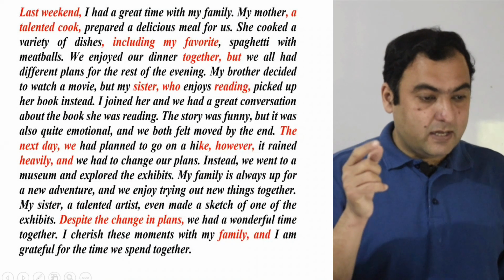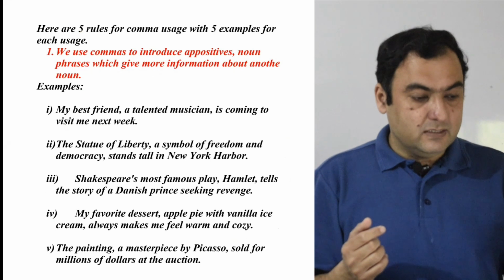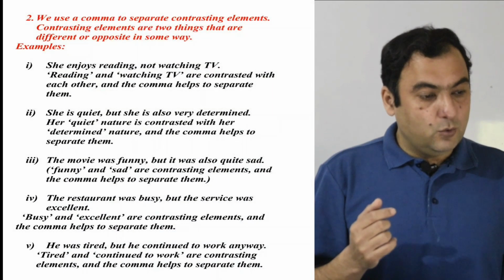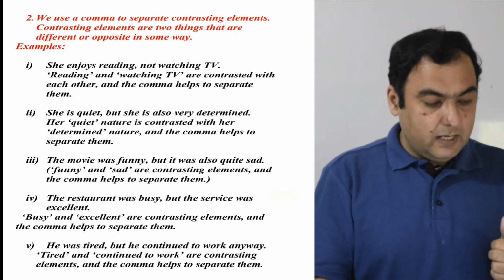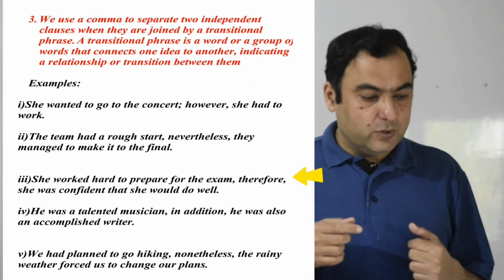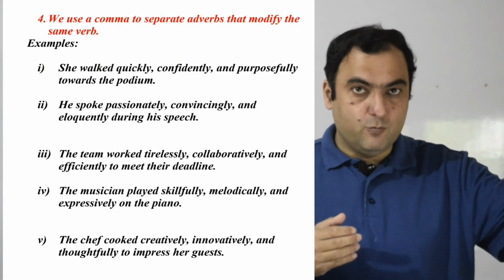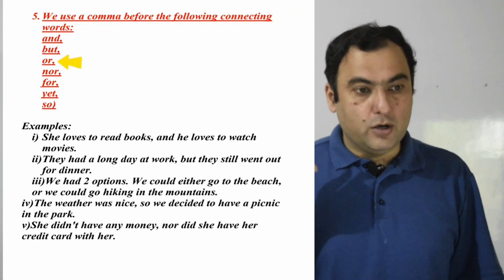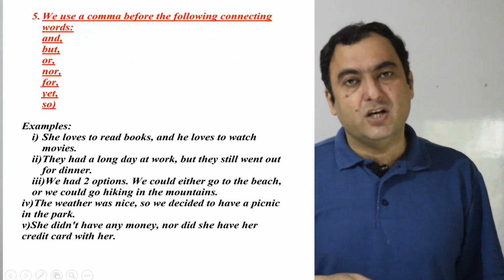Mastering Comma Usage: Tips and Examples for Clear Writing (Part 2)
In this video, we'll be discussing the proper use of commas to help you master this important punctuation mark and improve the clarity of your writing. Commas can be tricky, and using them incorrectly can cause confusion or change the meaning of a sentence. We'll provide you with helpful tips and examples to ensure you are using commas effectively in your writing. Whether you are a student, a professional, or just someone who wants to improve their writing skills, this video is for you! So, join us and let's dive into the world of commas together.